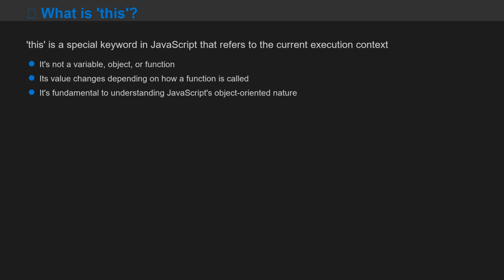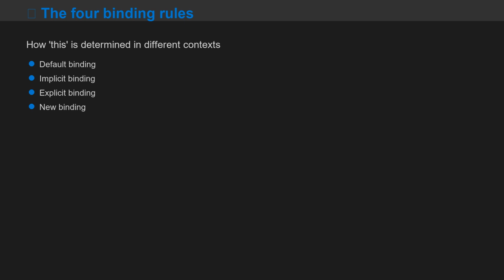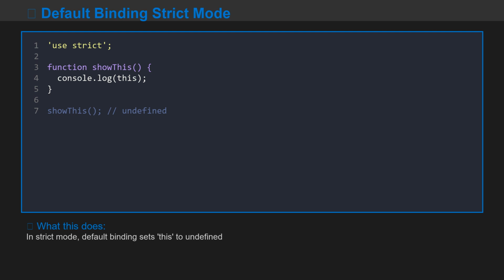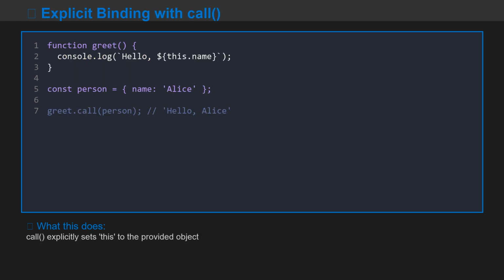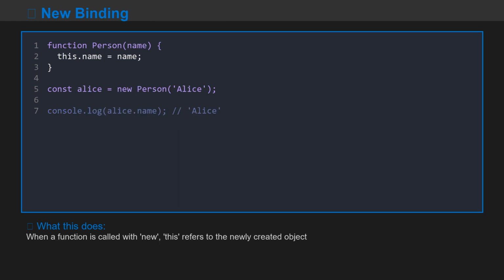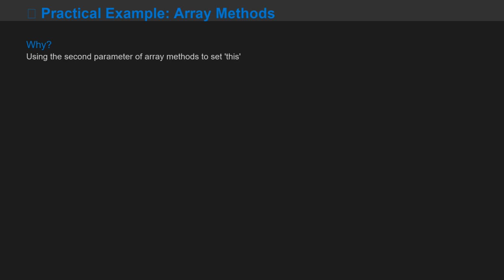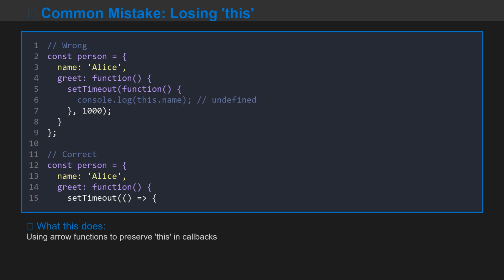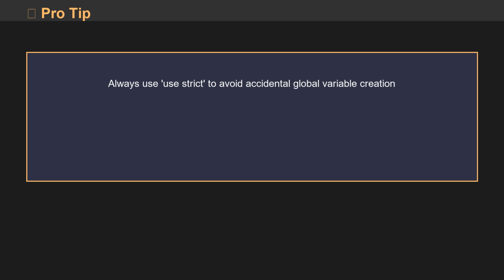The 'this' Keyword: Why 90% of Devs FAIL Interviews! 🤯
Ever stared blankly when asked about `this` in a JavaScript interview? 😩 You're not alone! This 7-minute video will FINALLY demystify the most misunderstood keyword and turn your interview failures into wins! 🚀

Stop guessing and start mastering `this` right now. We'll break down why `this` refers to the *current calling object* in JavaScript, no matter the context, and give you the confidence to ace any related question.

In this essential, no-fluff guide, you'll master:
*   🎯 The TRUE meaning of `this`: Why it's always about the **calling object** and how to spot it!
*   🌍 Global Context `this`: When it's `window` (or `undefined` in strict mode) and why.
*   🚀 Function Context `this`: How regular functions redefine `this` by default.
*   ⚙️ Method Context `this`: Accessing properties within an object method like a pro.
*   ➡️ Arrow Functions & `this`: The lexical superpower – how they *don't* have their own `this`!
*   🔗 `call()`, `apply()`, `bind()`: Explicitly manipulating `this` for ultimate control.
*   ✨ `this` in Class Components: Understanding constructor and method `this` binding.
*   👂 Event Listeners & `this`: What `this` refers to in DOM event handlers.
*   🔥 Common Pitfalls & How to AVOID them in interviews – impress your future employer!

Don't let `this` be the reason you miss out on your dream job. Watch now and become a `this` expert!

**Video Chapters:**
0:00 Introduction: Why `this` is a Killer Interview Question
0:35 The Core Concept: What `this` REALLY Means (The Calling Object Rule)
1:05 Global Context `this` (Window vs. Strict Mode)
1:50 Function Context `this`: The Default Binding
2:40 Method Context `this`: Object Ownership
3:30 Arrow Functions & Lexical `this`: The Game Changer
4:20 Explicit Binding: `call()`, `apply()`, `bind()` in Action
5:30 `this` in Classes: Constructors and Methods Explained
6:10 `this` in Event Listeners: Targeting the DOM Element
6:45 Interview Traps & Final Tips to Ace `this` Every Time